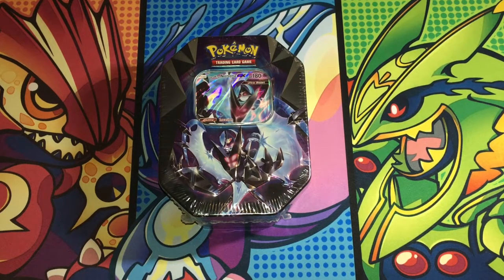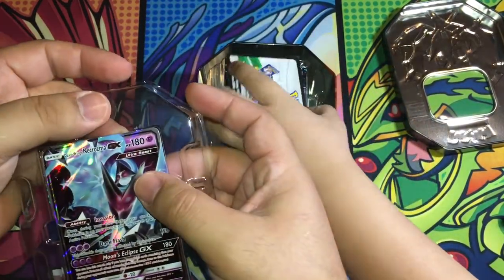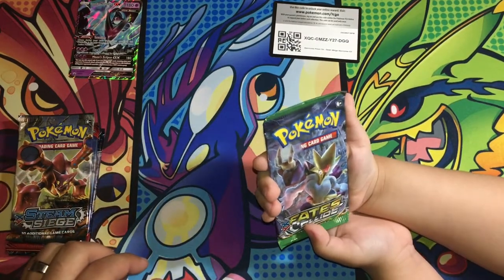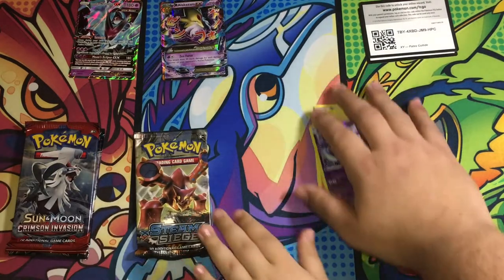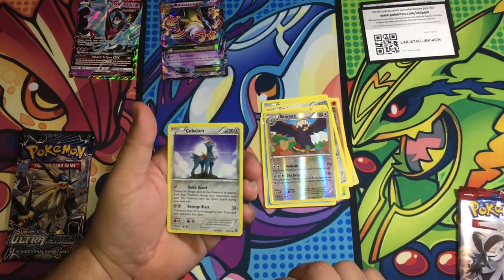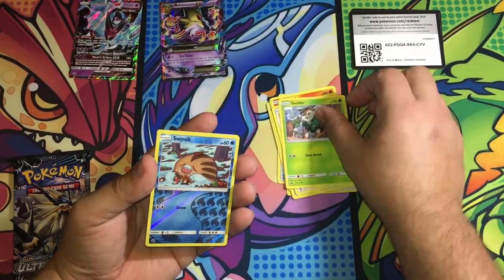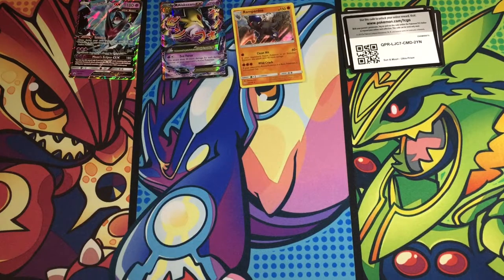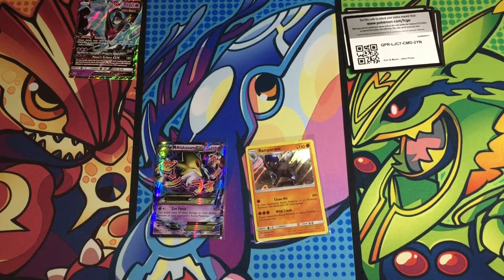Pokemon Dawn Wings Necrozma GX Tin Opening - Ultra Prism - Crimson Invasion - Steam Siege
Cj Opening Pokemon Dawn Wings Necrozma Tin. The Tin Contains 4 Pokemon TCG booster packs.
1 Sun and Moon  Ultra Prism
1 Sun and Moon  Crimson Invasion
1 XY Steam Siege
1 XY Fates Collide